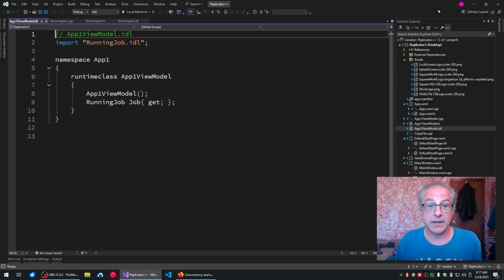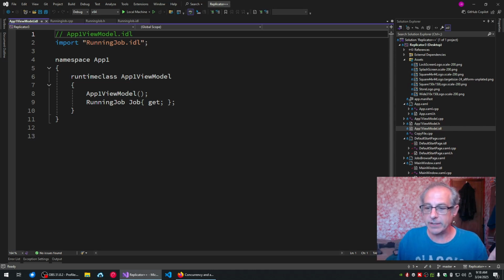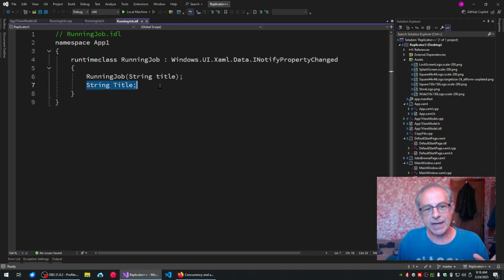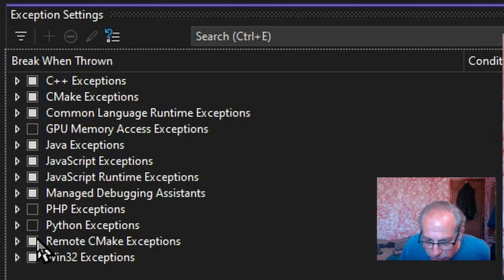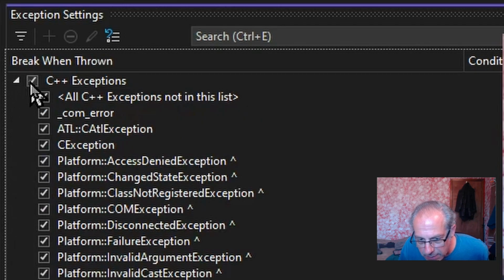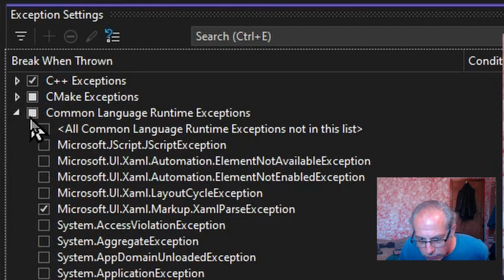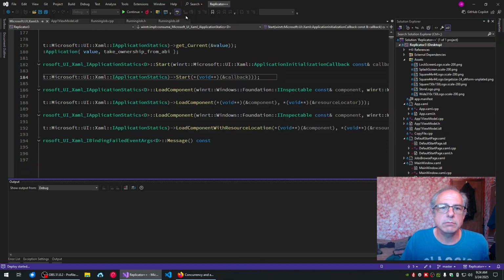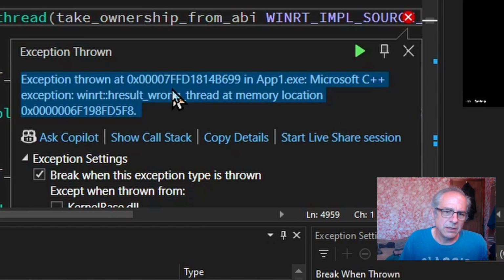HString from Another Thread, c++/Winrt Concurrency | Morning Stand Up Mar 24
Karen's Replicator Free Backup Utility for Windows